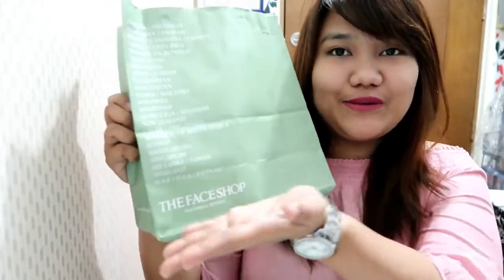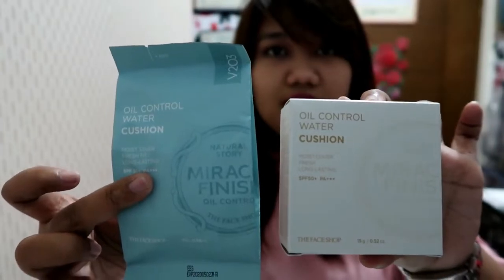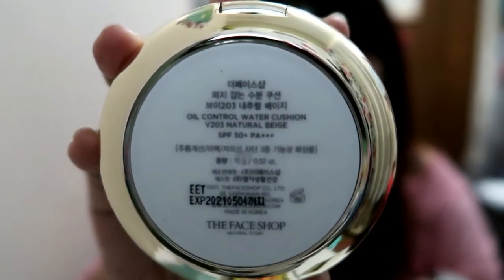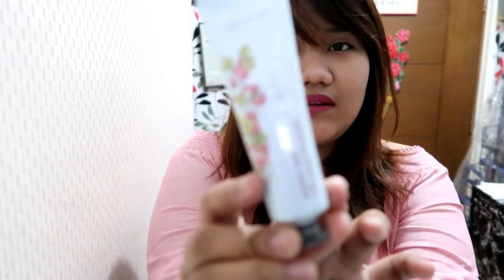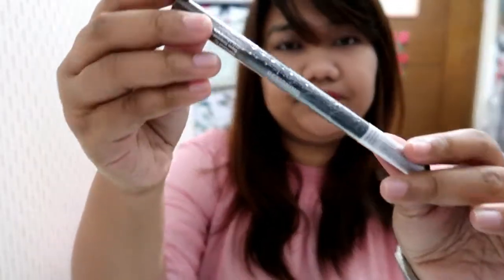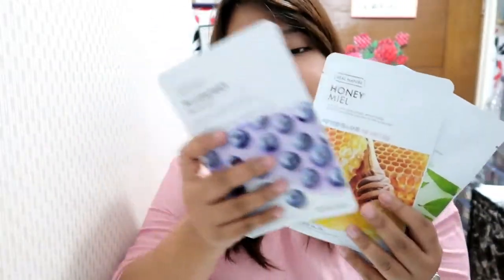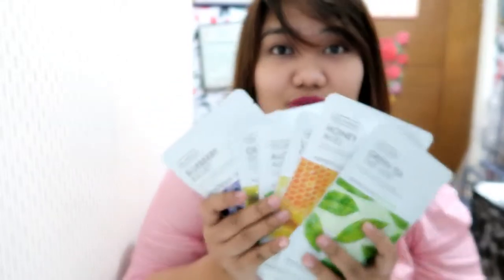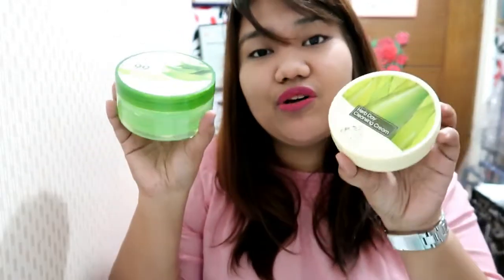THE FACE SHOP HAUL| KOREAN COSMETICS & SKINCARE|32PESOS FACE MASK| IAM THE GIRL WHO TRAVELS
Hi everyone! You know it's Sunday, so it's time for another vlog from me! My first time doing a haul and it's a Korean cosmetic/skin care brand: THE FACE SHOP HAUL!!

Products in the vlog:
1.CC Cushion
2.Hand cream
3.Face Masks
4.Eyebrow Pencis
5.Aloe Soothing Gel
6.Aloe Cleansing Cream